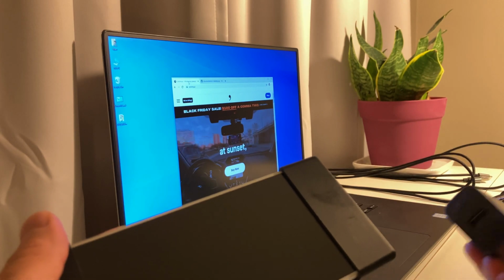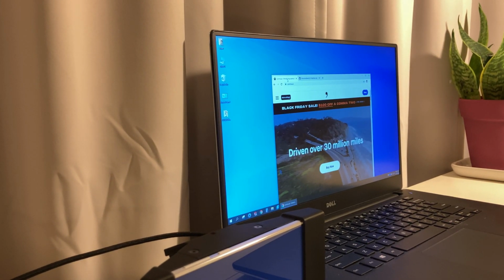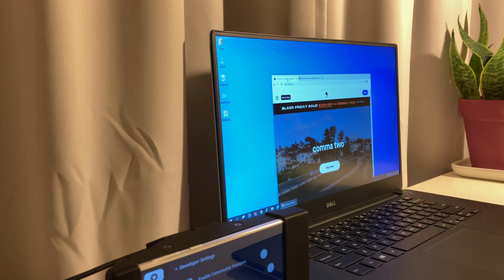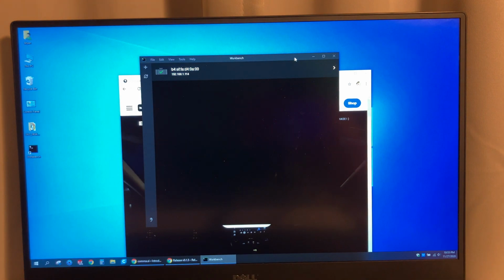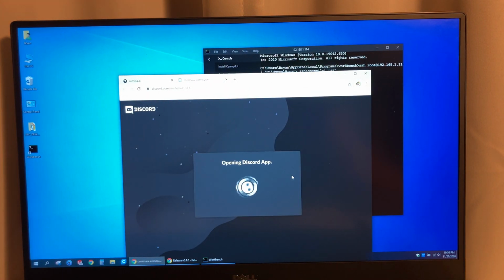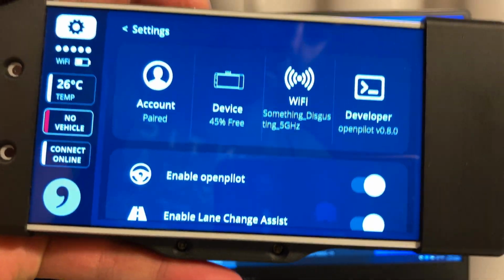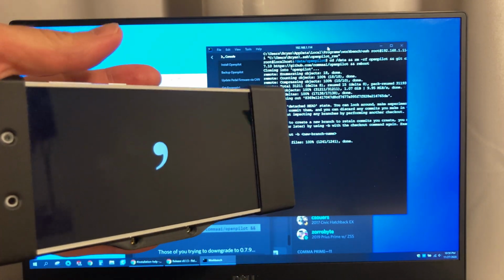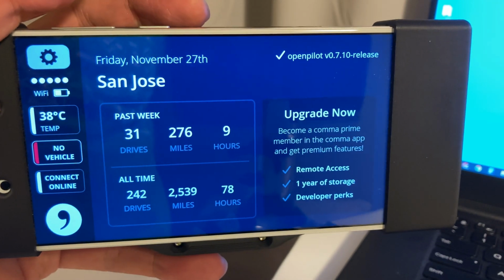How-To: Downgrade from OpenPilot v0.8 Torch-Model to v.0.7.10 on Comma Two by using WorkBench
For those wishing to downgrade from v0.8 torch-model release, back to v0.7.10 release. Some users have been asking how to downgrade to the previous release version due to compatibility issues (older hardware) or just prefer the driving characteristics of v0.7.10, here is one method of doing so.

What is needed:
•USB-A to USB-C cable
•USB Wall Adapter (5volts 2.0amps minimum)
•Comma Two
•Laptop/PC
•Time (20-40mins)

1)Bring Comma Two inside the house, so it is nearer to your router and laptop/PC for the cleanest and best connection.

3)This is optional, since I write the command below, but you can find instructions and community information here:

4)Load up workbench and click on the device that pops on the screen.

5)Copy and Paste this command into the entry screen:
cd /data && rm -rf openpilot && git clone -b v0.7.10 && reboot

6)Press Enter and Workbench will start downloading v0.7.10 on your Comma Two; after a while the Comma Two will reboot and begin installing v0.7.10. This will take about 20-40mins and then you will be presented with a Comma Two downgraded to v0.7.10

Big shoutout to the helpful Comma AI Discord member, Erich, who helps out the community; make sure to check out his YouTube channel for valuable insight, instructions, and content

BONUS: As a drinking game, you can take a shot or swig every time I say "actually", "actual", or "essentially".